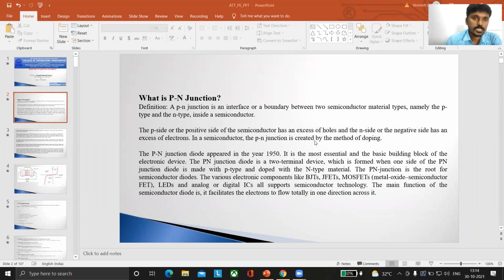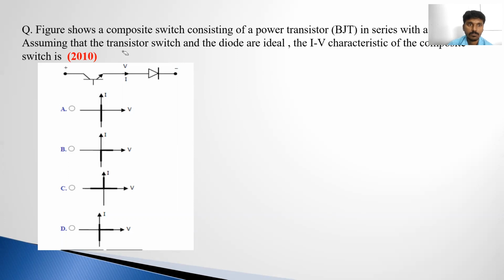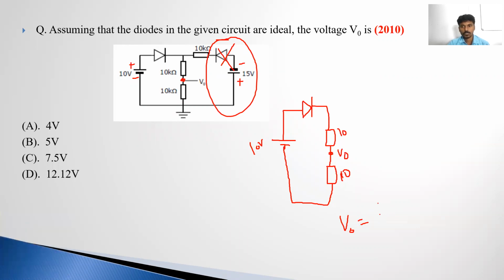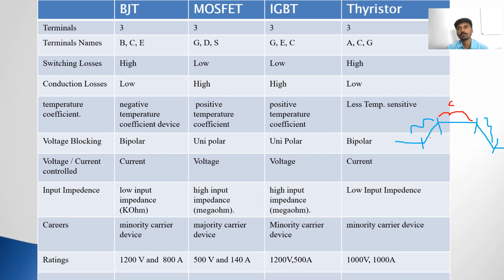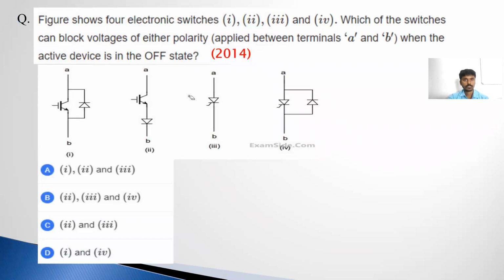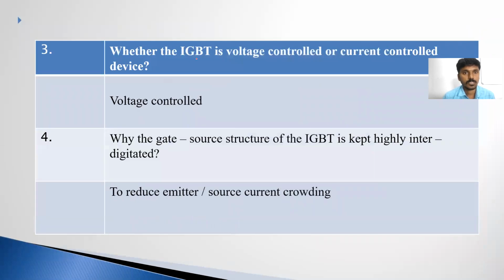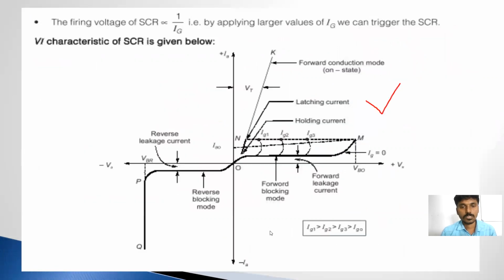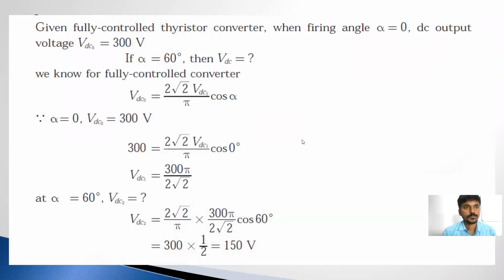30 10 2021